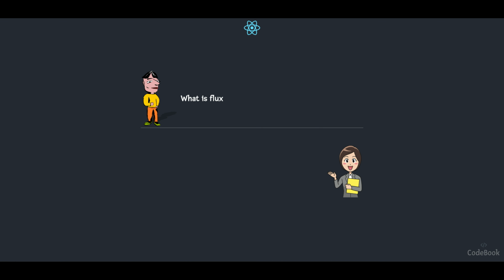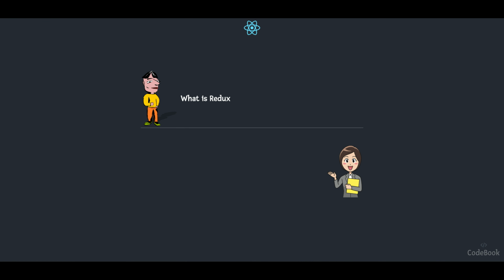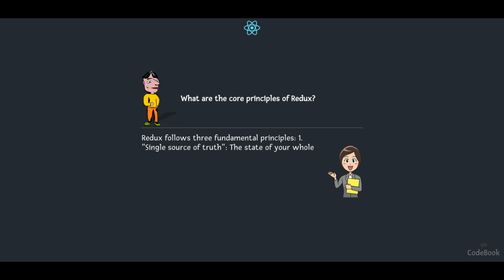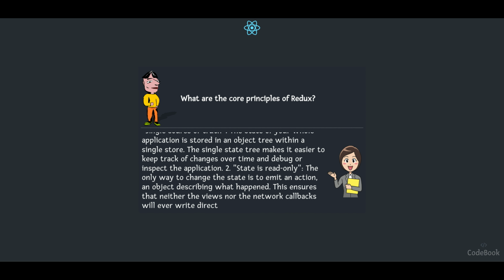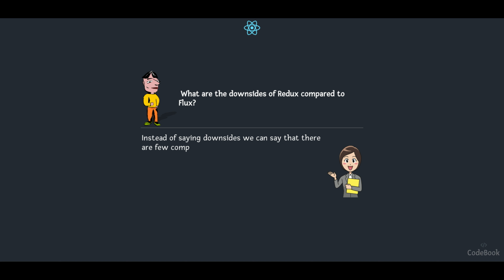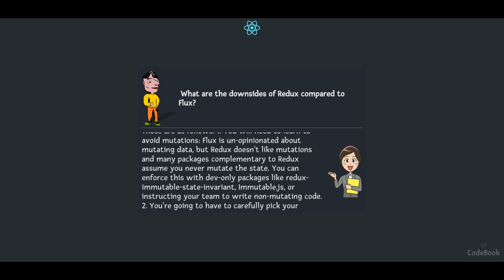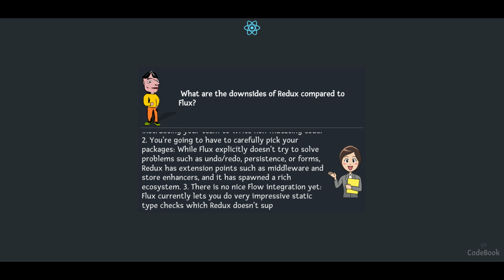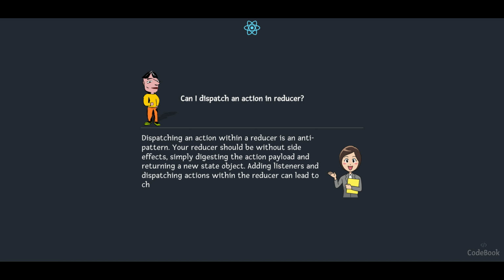Part 16 ReactJS Question & Answers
Q1. What is flux?
Q2. What is Redux?
Q3. What are the core principles of Redux?
Q4. What are the downsides of Redux compared to Flux?
Q5. Can I dispatch an action in reducer?